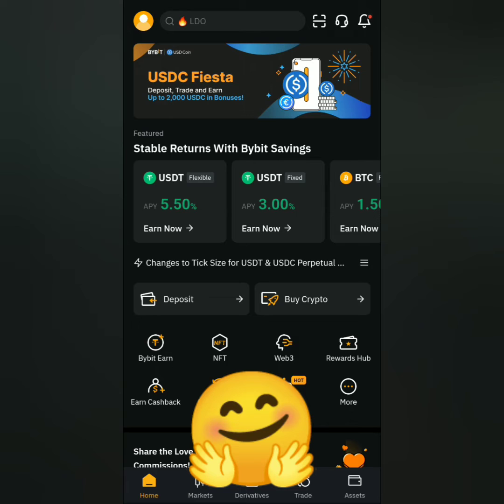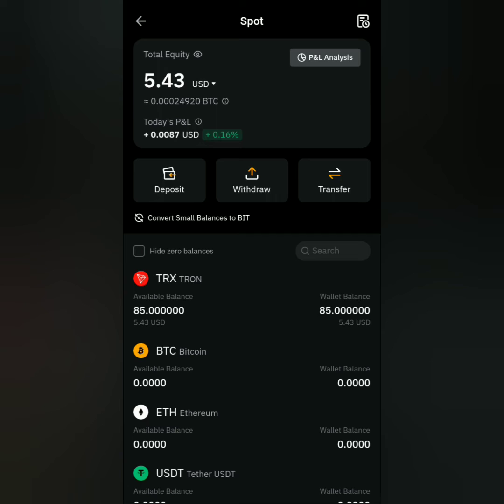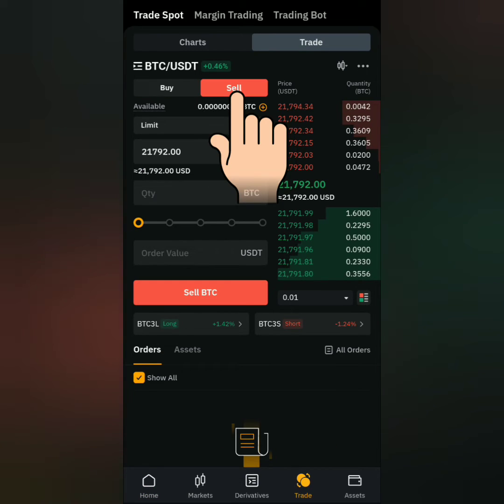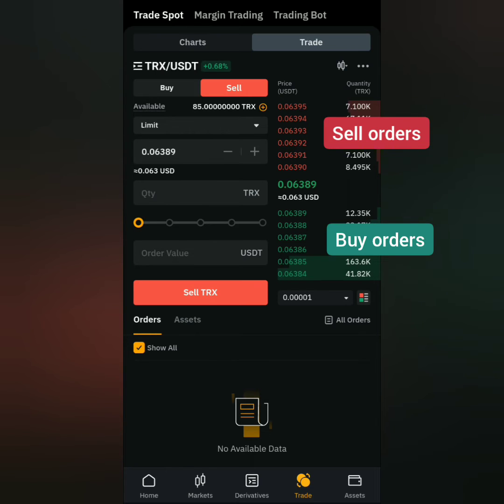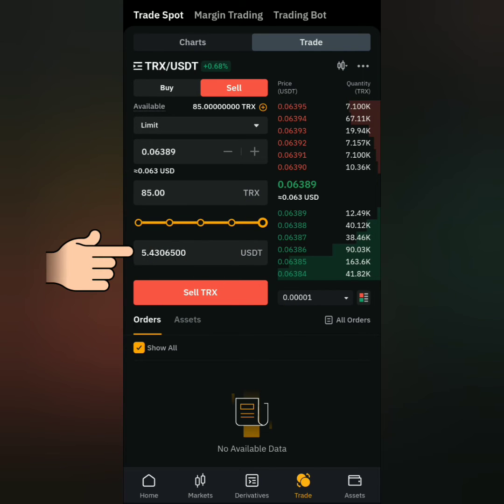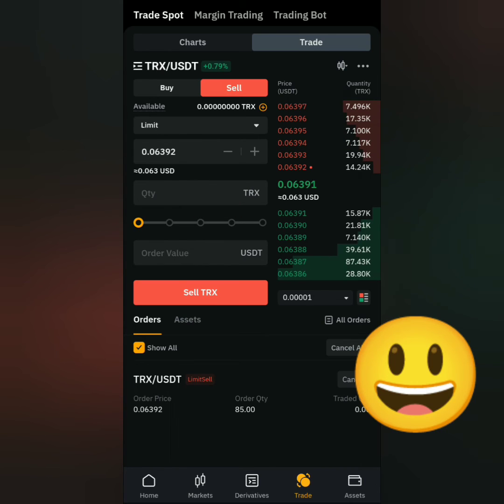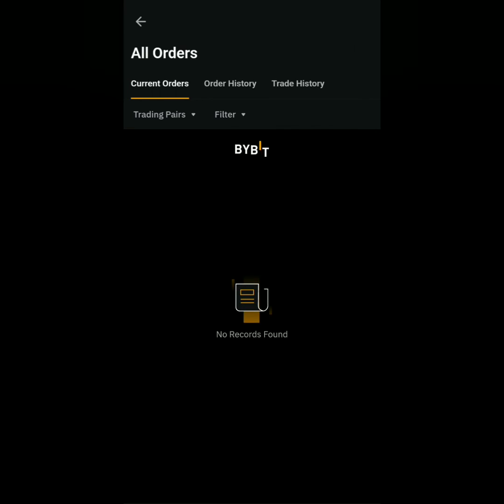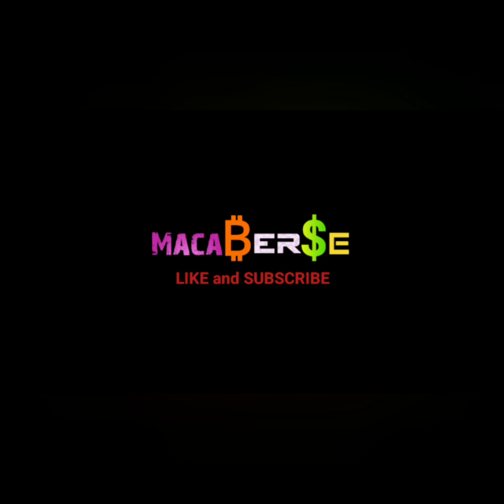How to sell crypto on Bybit exchange | How to trade on Bybit | Spot trading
This is a step-by-step tutorial on how to sell crypto on ByBit Exchange. 😊 How to spot trade on Bybit.